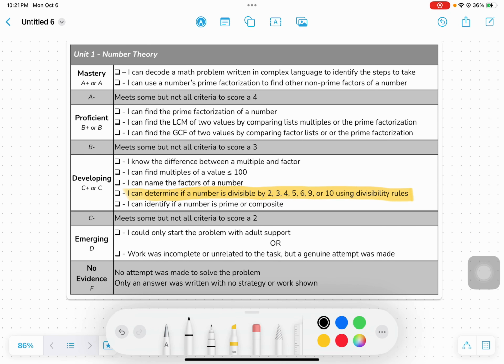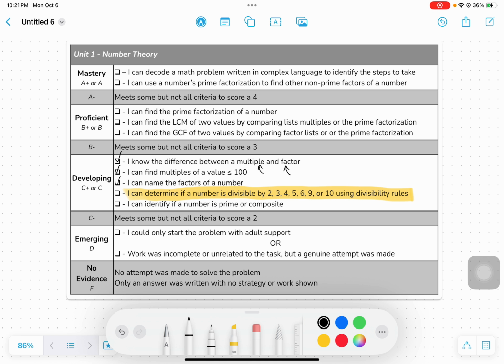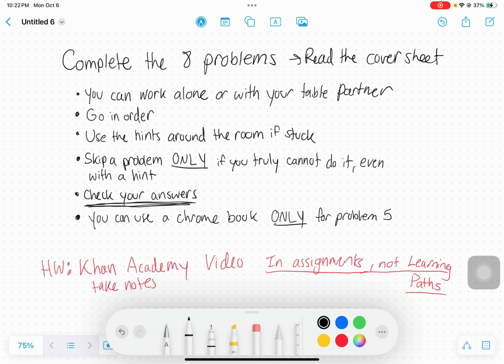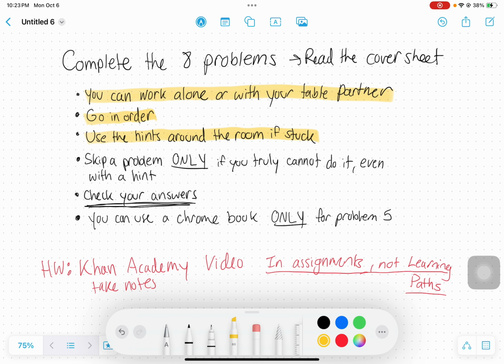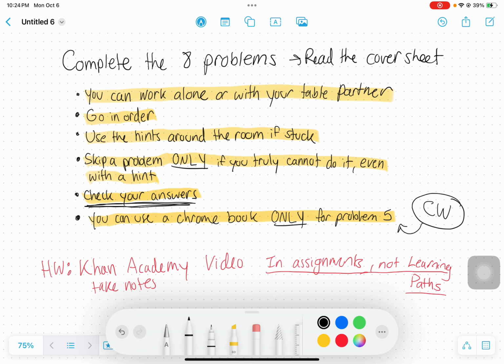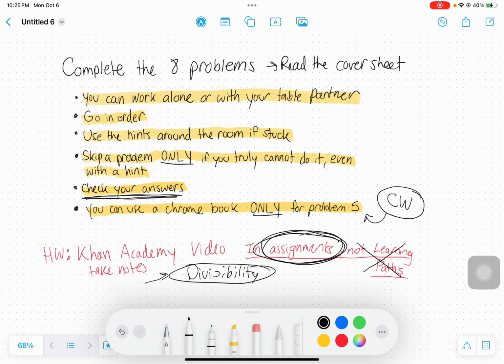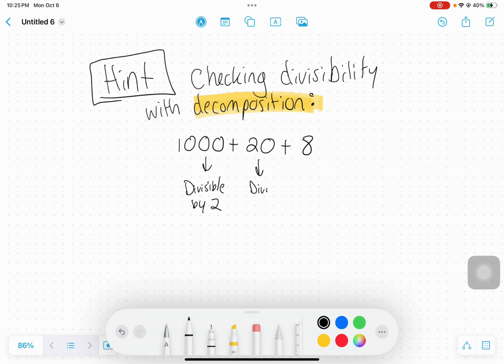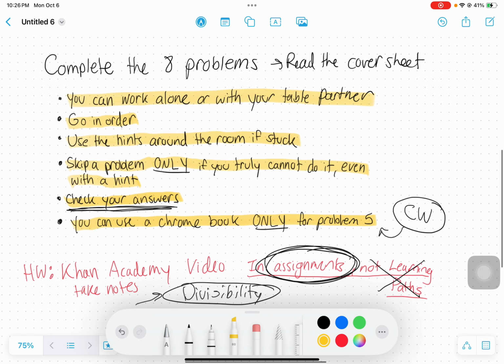Sub Plans - 10/07